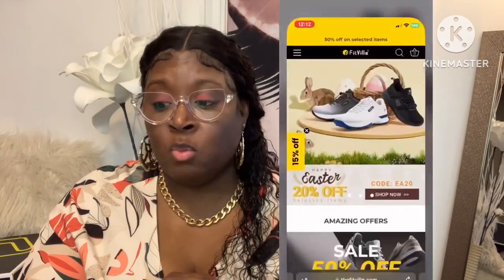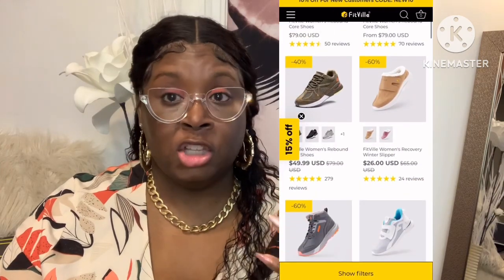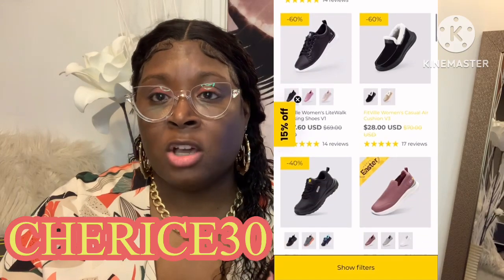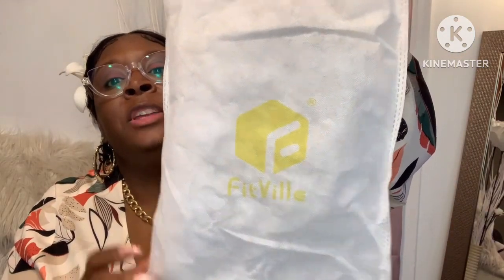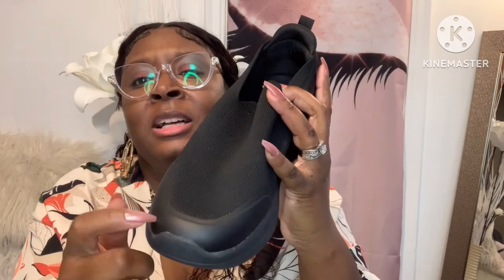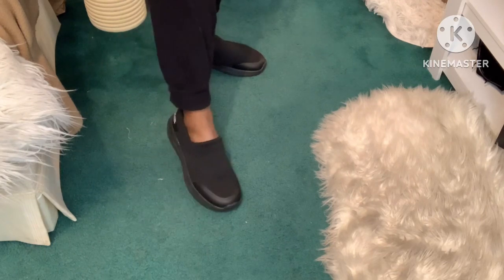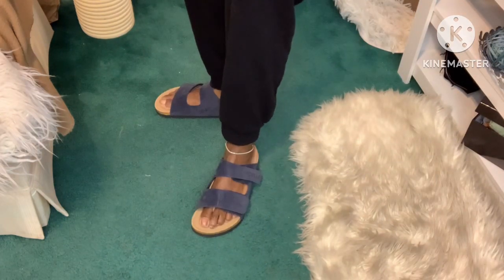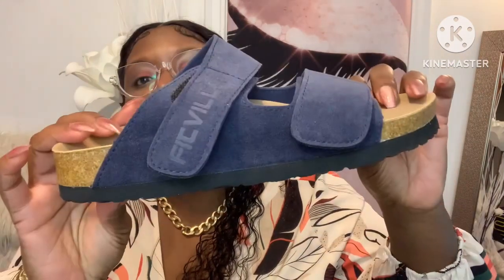FITVILLESHOE HAUL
FITVILLE
"CHERICE30"

Fitville Women’s Briskwalk Recovery Slip on Wide Shoes  size 9 $79.90

Music Prod. by MDWAVZ